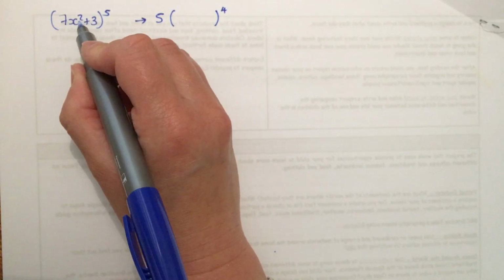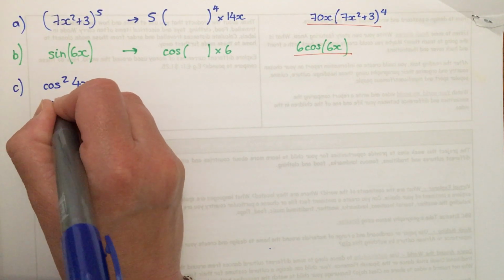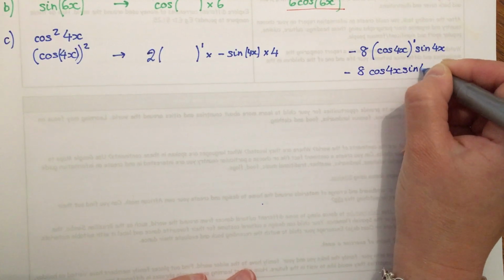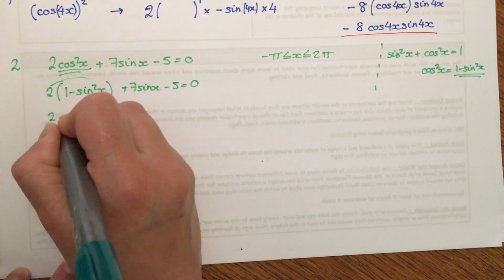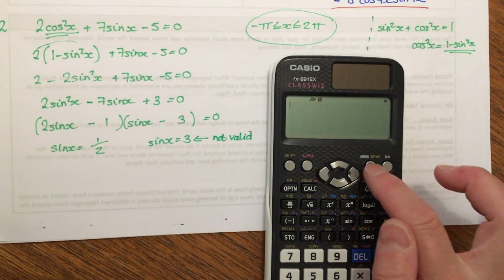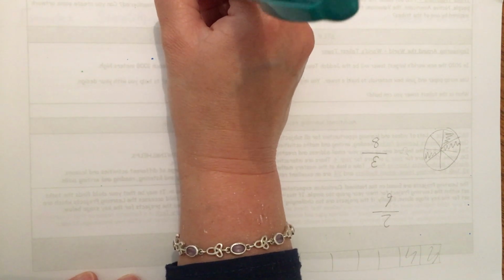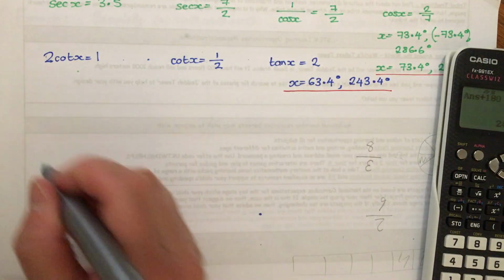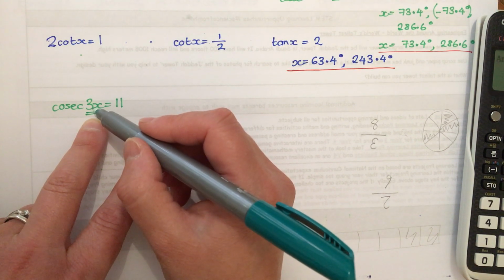12C starter 29th June